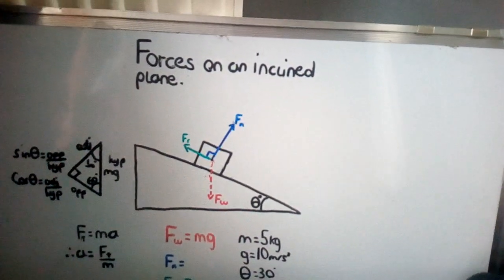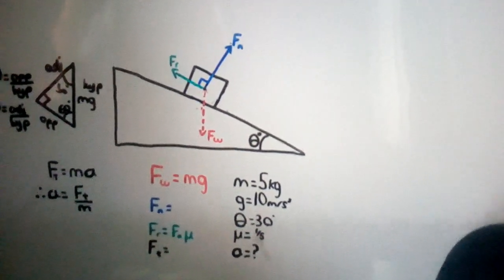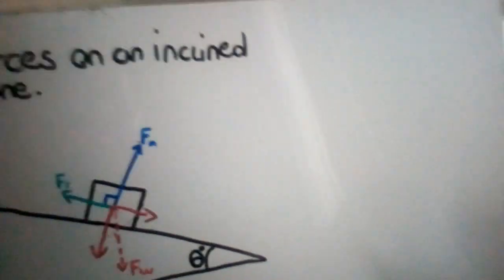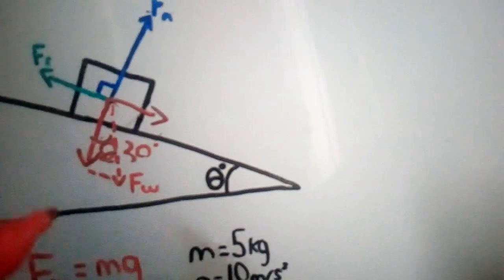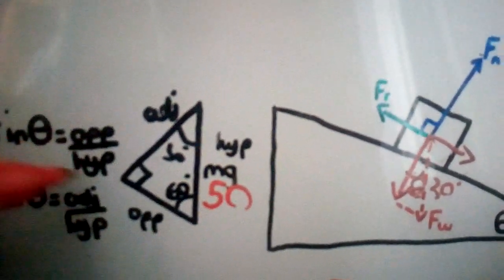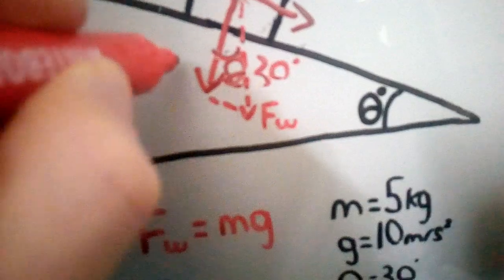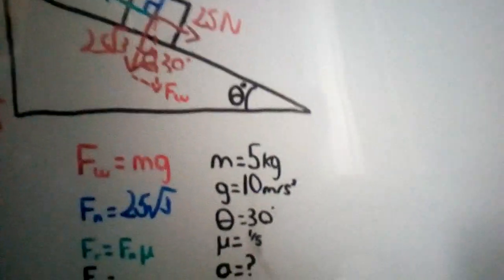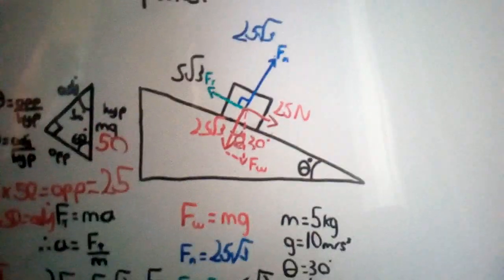Forces acting on an inclined plane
Tell me how you feel about more physics videos in the future!